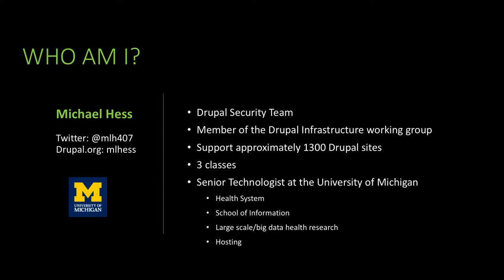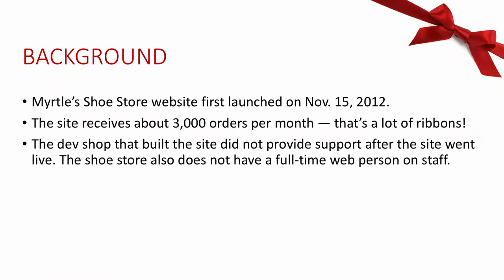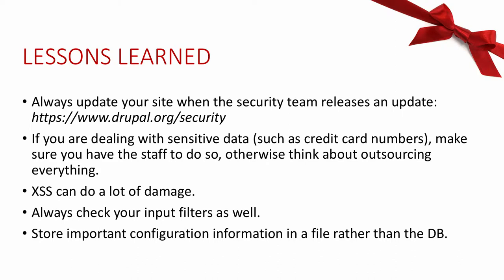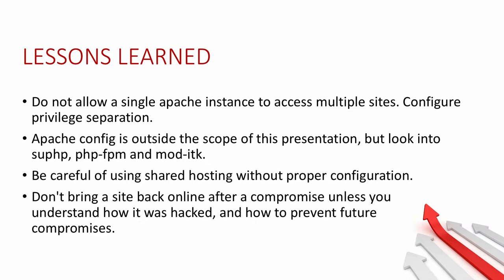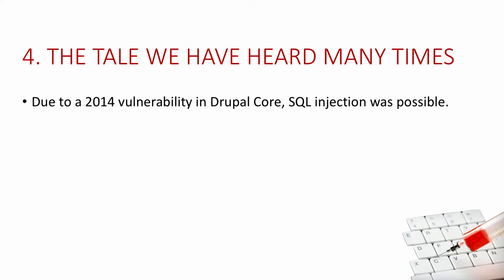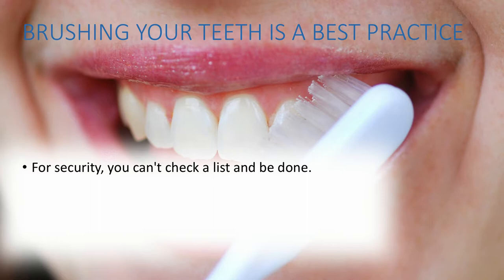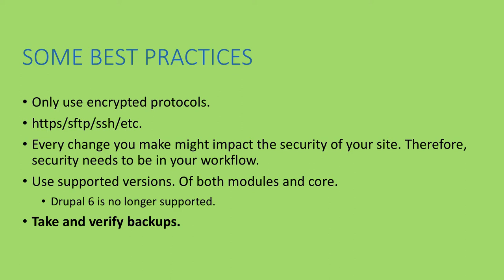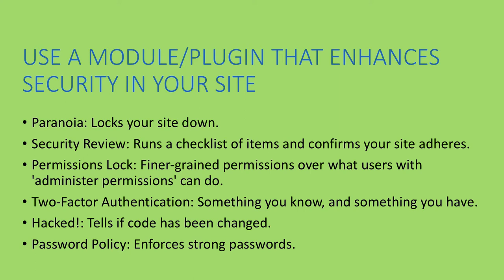Web Security: Clue!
Michael Hess

Become a web security detective and join us as we look at some cases of compromised websites drawn from real-life events. We'll cover four "tales" of hacked sites, from uncovering the hack, to tracking down the root cause, to mitigating the problem. You'll learn techniques for trouble-shooting hacked sites and increase your awareness of common attacks.

This presentation is offered by members of the Drupal Security Team, a global team responsible for the security of the Drupal open-source content management platform.

We aim to make web security more engaging by inviting session participants to use their creative problem-solving abilities to learn how to track down the causes of common website hacks. We'll also cover security issues unique to the Drupal content management system, a platform used by hundreds of major universities including Stanford, Harvard and UC-Berkeley. Websites in higher education need to be especially cognizant of web security when FERPA-protected information may be at stake. While web security can be intimidating to beginners — including early-career web developers — it's not difficult to maintain a secure Drupal website.

We'll use storytelling to engage the imaginations of session participants, as well as live audience polling to collect input and feedback. We'll end the session with an interactive discussion and a freebie or two.

Participants will:
1. Learn about how websites are commonly compromised.
2. Understand basic steps they can take to prevent their own environments from being compromised. 3. Engage in a discussion of web security best practices.